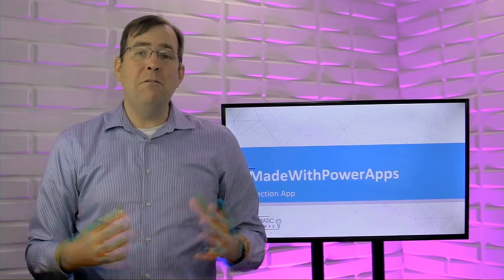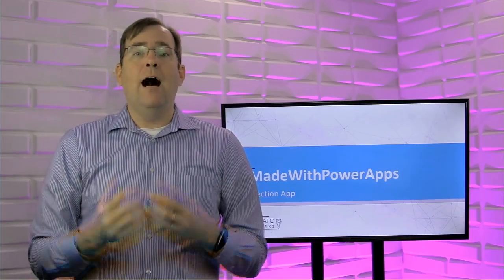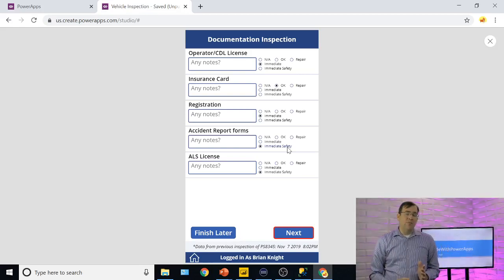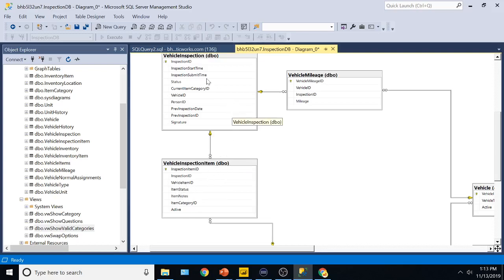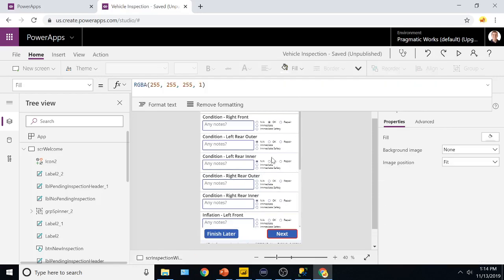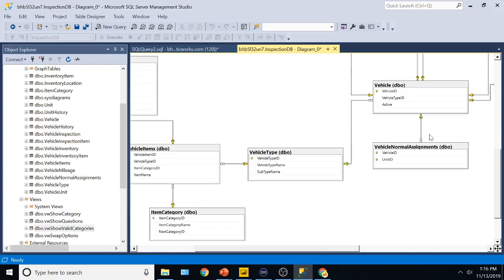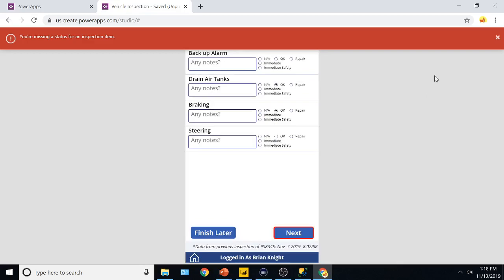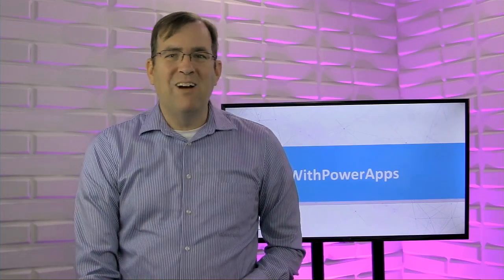How to Make an Inspection App in Power Apps [Episode 1]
In this series, you can see how to translate some business requirements into Power Apps. This time, you'll see how we made a vehicle inspection application with a dynamic list of questions based on categories.